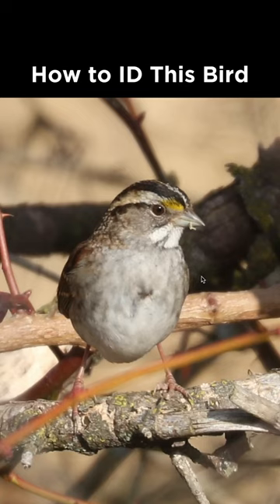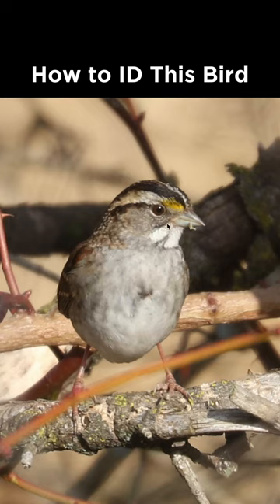White-throated Sparrow identification example